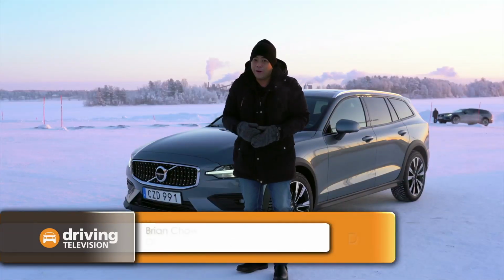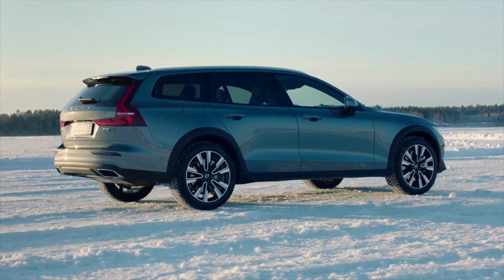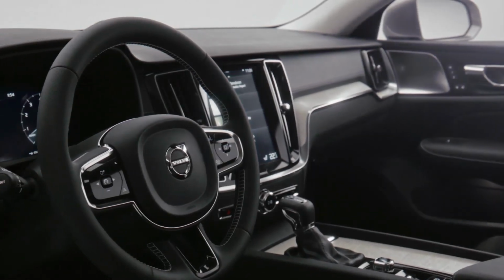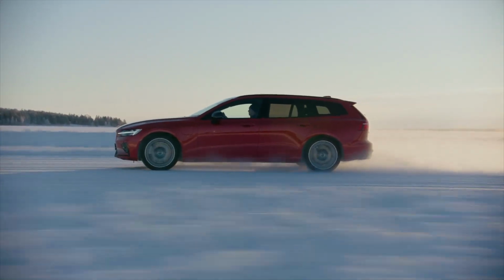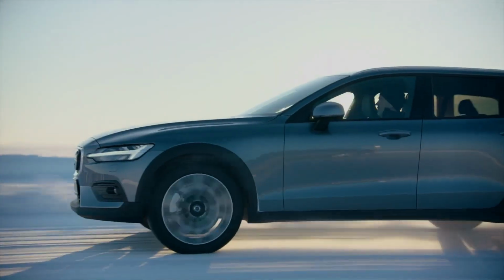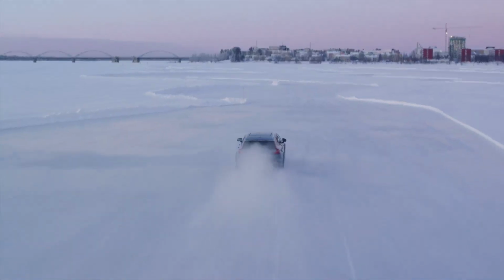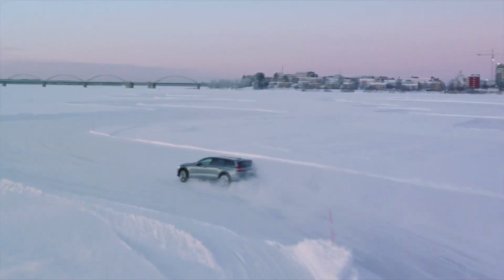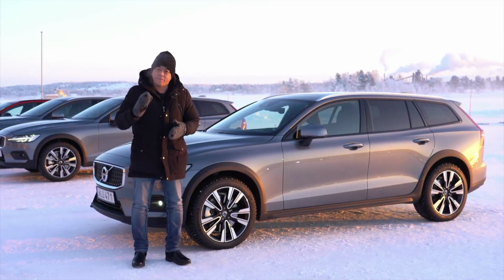2019 Volvo V60 Cross Country